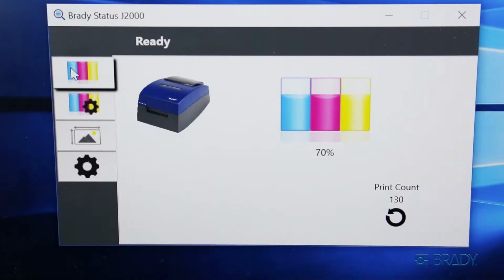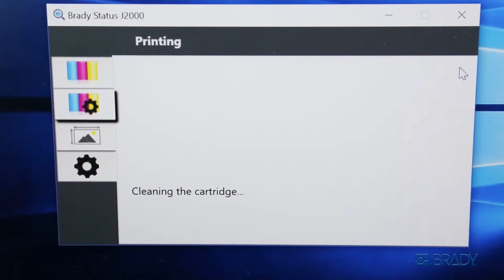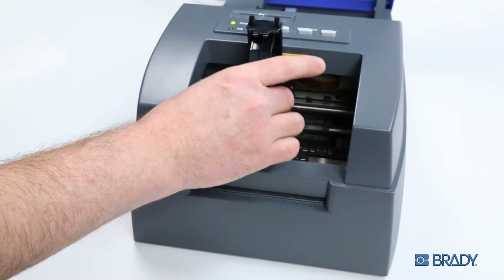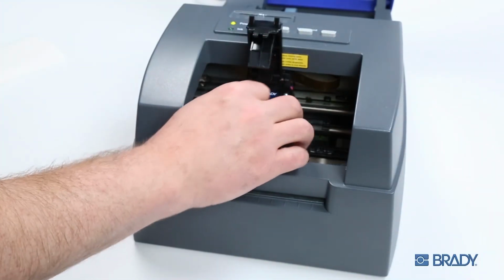Brady J2000 Printer: How to boost the print quality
Learn more in this video about how to boost the print quality for your J2000 Printer due to ink cartridge maintenance.